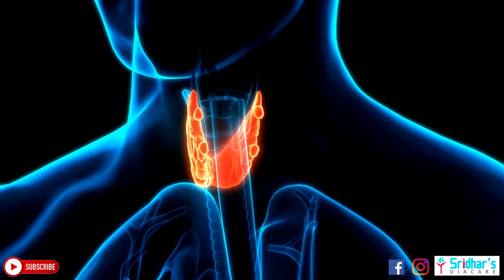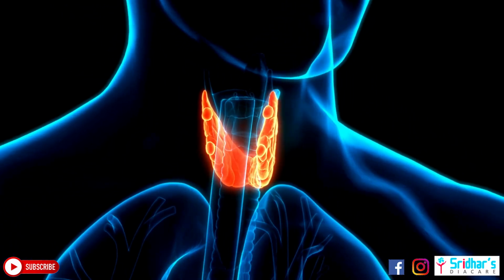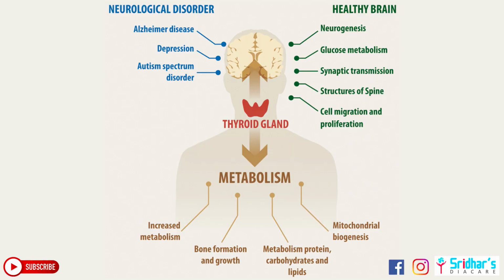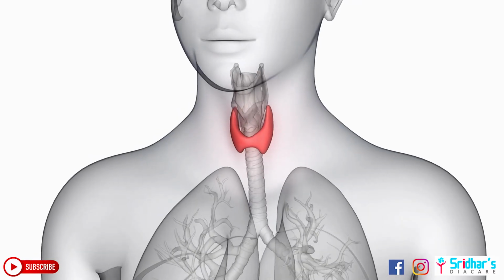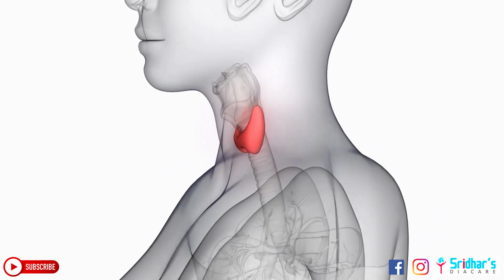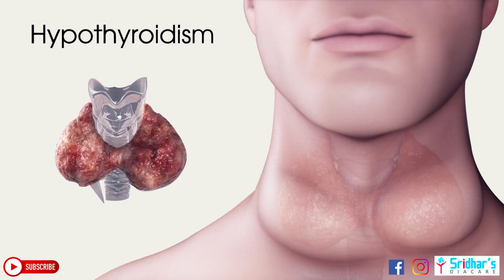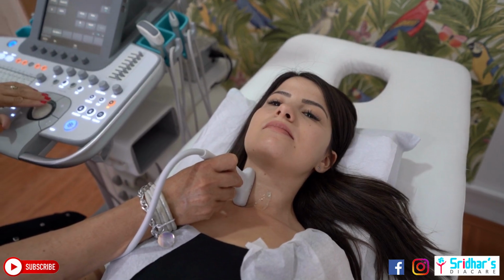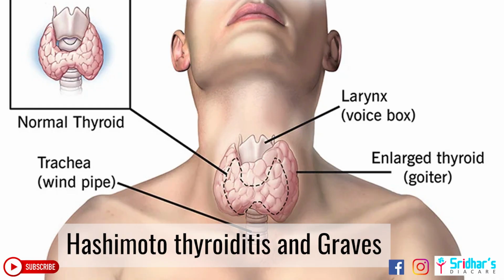Thyroid Disease And Diabetes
Did you know that Diabetes mellitus is closely related to thyroid dysfunction? Is it mandatory to routinely check your thyroid levels if you are diabetic? What are the most common symptoms in hyperthyroidism? What are causes for hyperthyroidism?

Details shared by Dr. Pradeep Sreedhar, Sridhars Diacare, Calicut